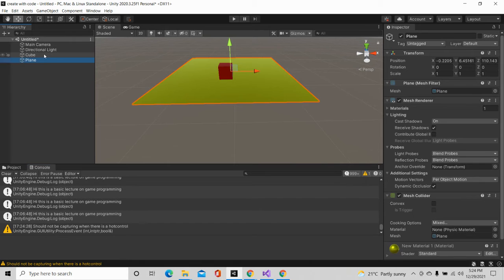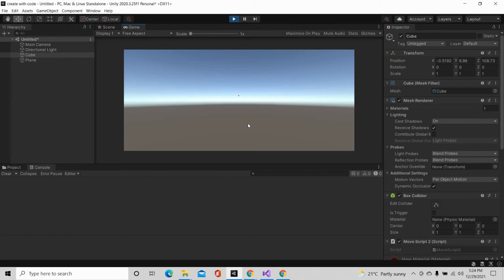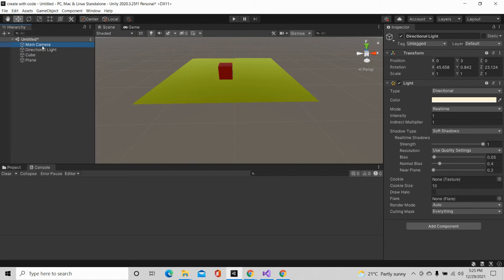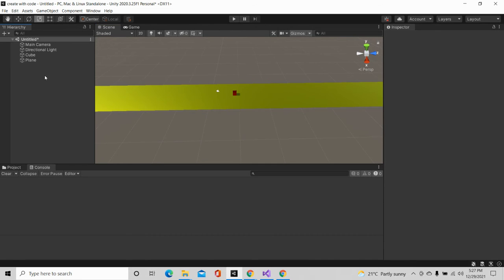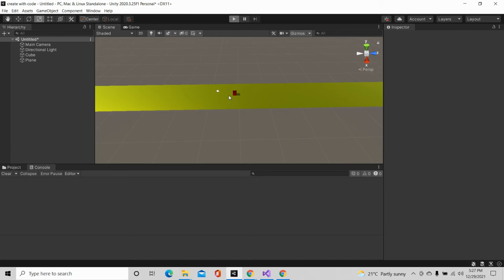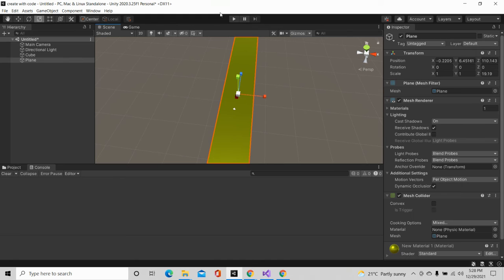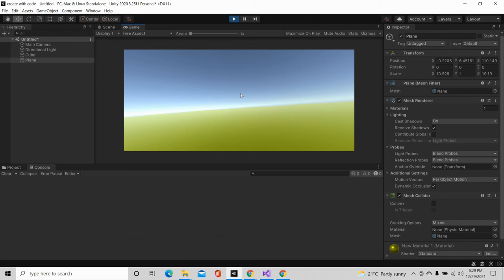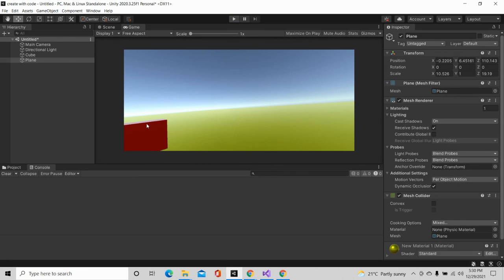Game Programming Episode 6